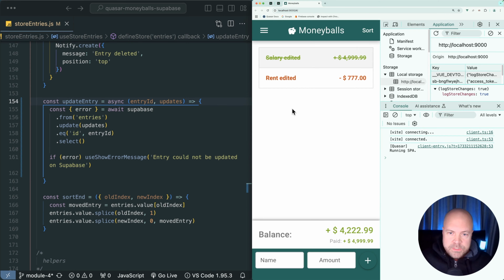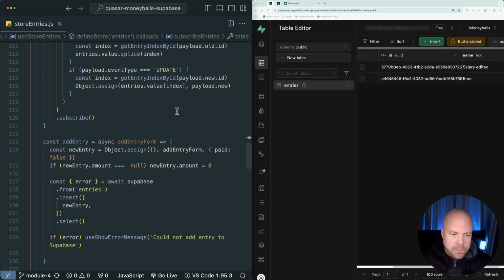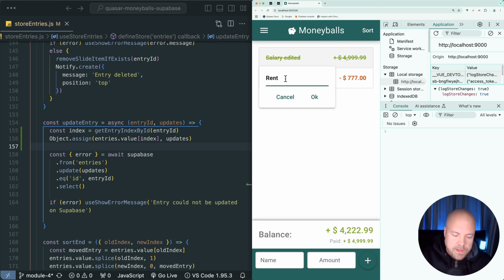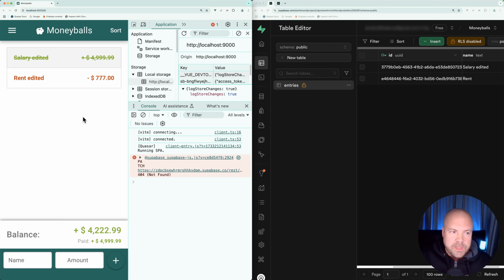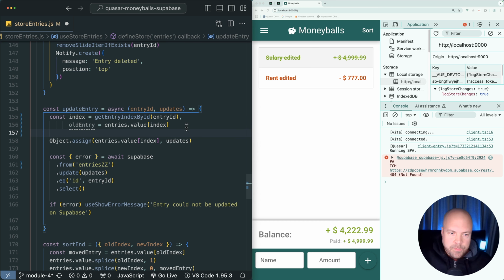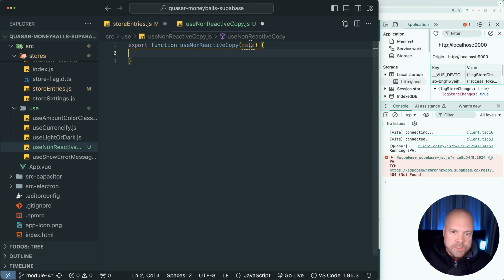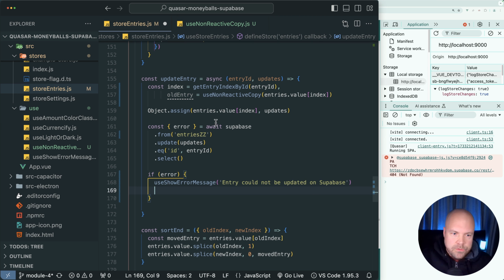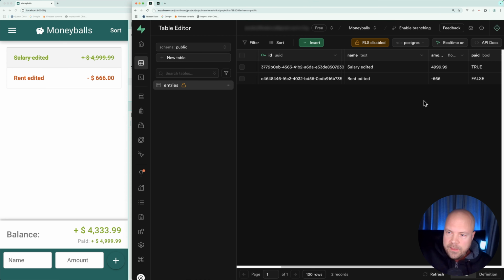Supabase & Vue 3 Tutorial #20 - Improve Realtime Performance on Updates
Learn Supabase & Vue 3! #20 of 23 - Improve Realtime Performance on Updates

In this video you'll learn how to improve the Realtime performance of your Supabase app when data is updated elsewhere. You'll learn how to create a more instant, Firebase-style experience.